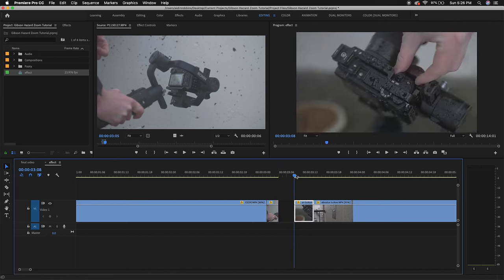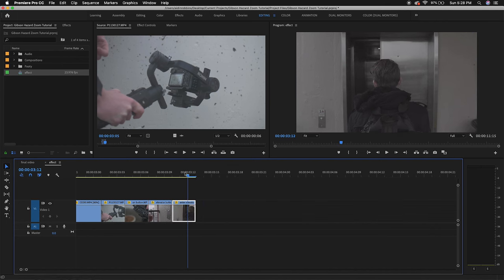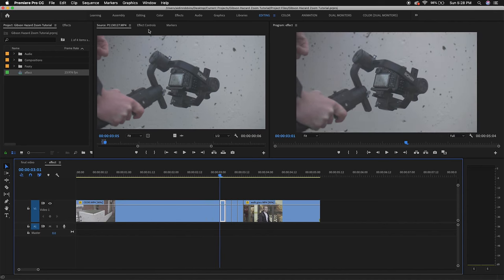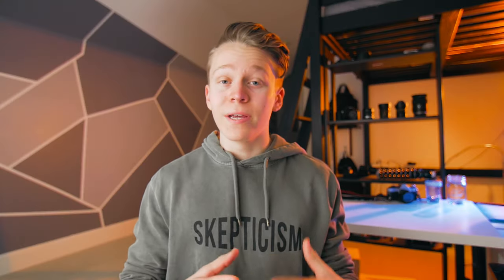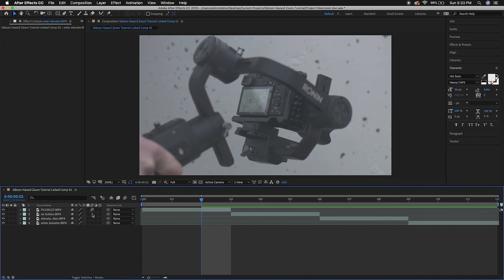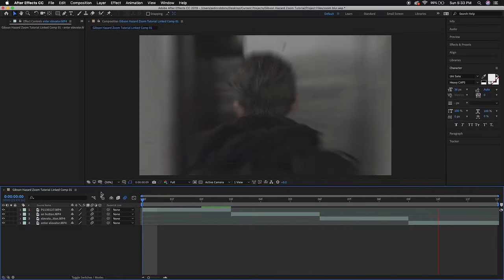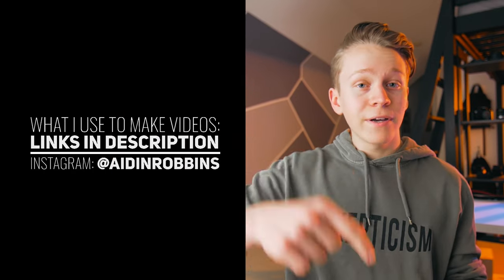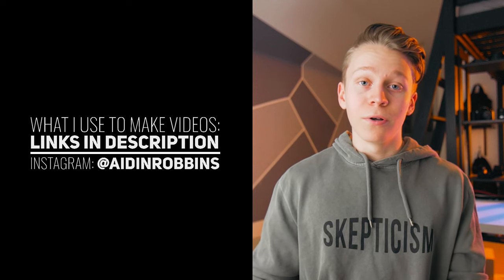Gibson Hazard ZOOM Effect - Adobe Premiere Pro Tutorial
Decided to show you how to create a Gibson Hazard inspired zoom effect for today's video! This effect is super easy to create in Adobe Premiere Pro and After Effects, as well as HitFilm and Final Cut Pro. Hope you learn something new ;)

✏️Fonts used:
Uni Sans
Oswald